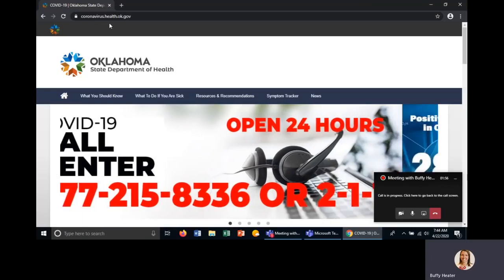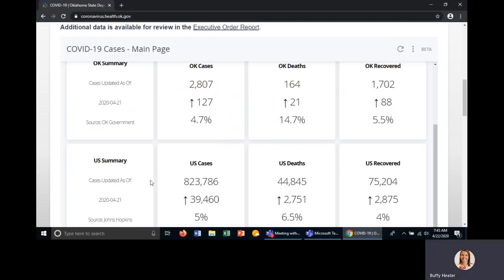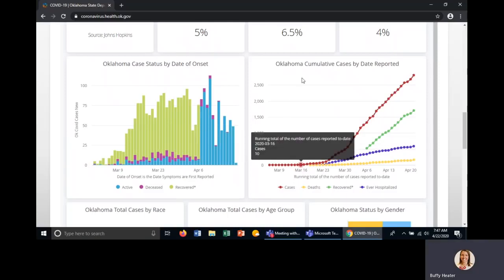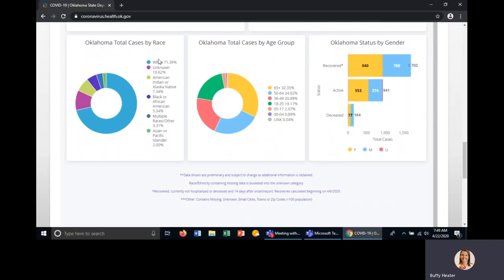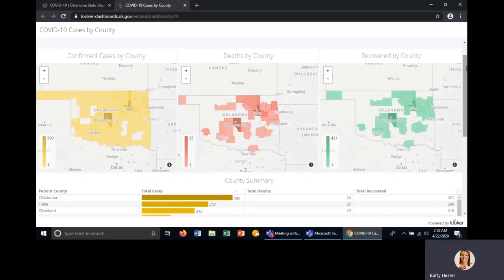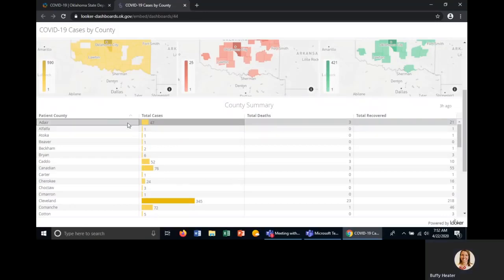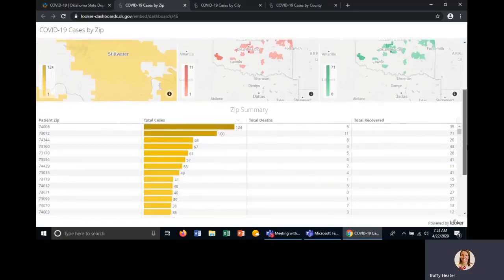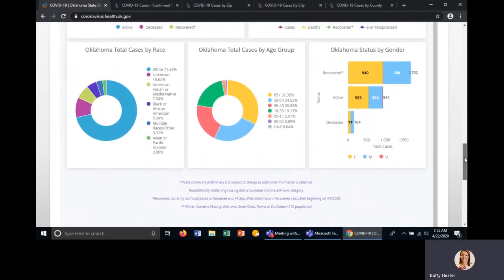COVID-19 Dashboard | Oklahoma State Department of Health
Buffy Heater with the Oklahoma State Department of Health gives a walk-thru of the COVID-19 Dashboard located

Video originally uploaded on 04/20/2020 on the channel. Moved to this channel on 10/02/2021.